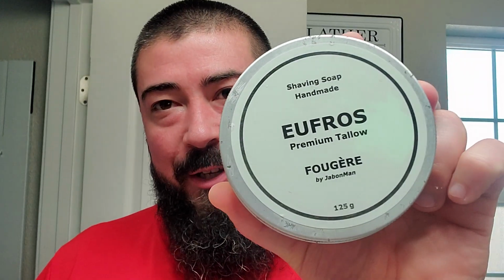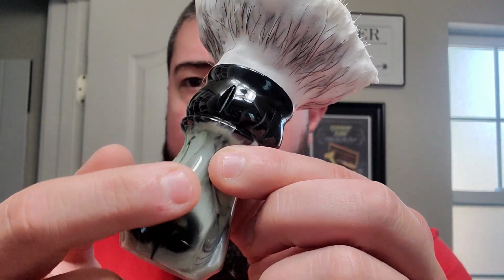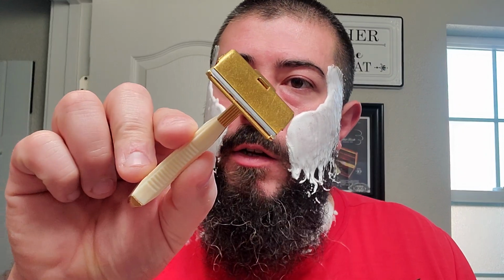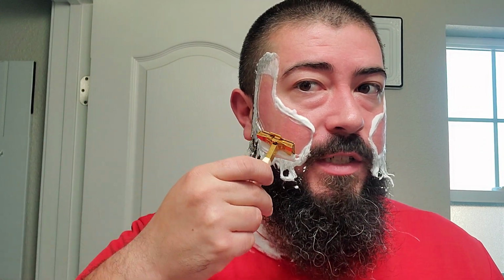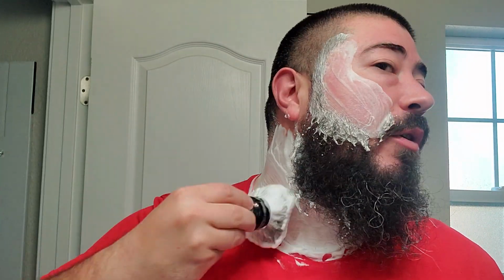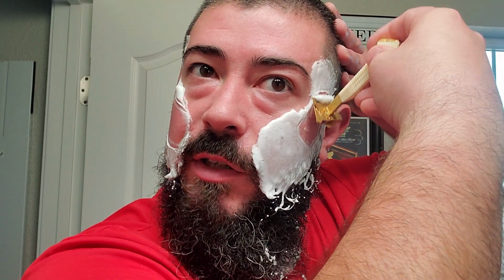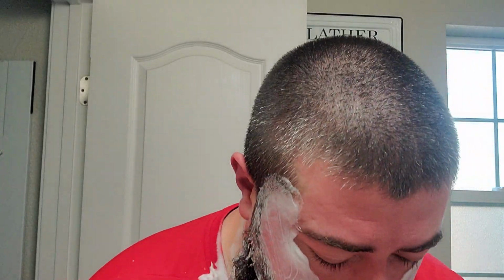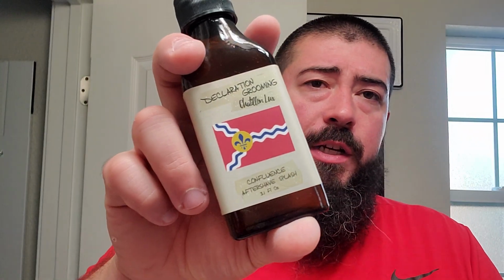JankAssTinsWeek - Eufros Fougere, Lancaster Razor Works Brush, & Gem Featherweight Razor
In this video I continue having fun with Jank Ass Tins Week! This themed week has the sole purpose of poking fun at IAMCDB Chris Bailey and his dislike of tin tubs of shaving soap. Please join in on the fun by utilizing your tins for your shaves this week! The more janky the better!

Items Used:
•Eufros Fougere Soap
•Lancaster Razor Works Bowl, Brush Scuttle, V1 Badger Brush, & Towel
•Gem Featherweight Razor
•Gem PTFE Coated Blade
•Chatillon Lux / Declaration Grooming Confluence Aftershave Splash

Channel's Mentioned:
•IAMCDB (YouTube & Instagram)
•Marion The Barbarian (YouTube & Instagram)

The Beer:
•New Glarus Brewing Co - Spotted Cow Ale